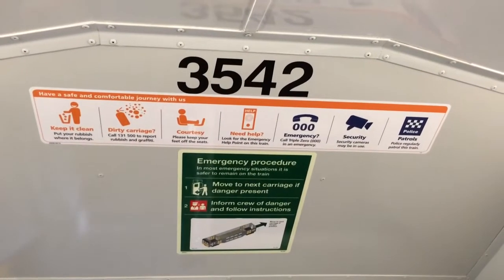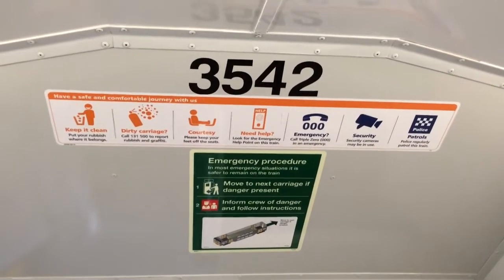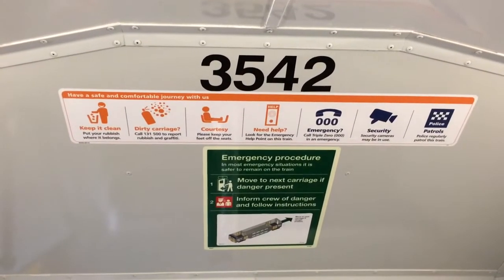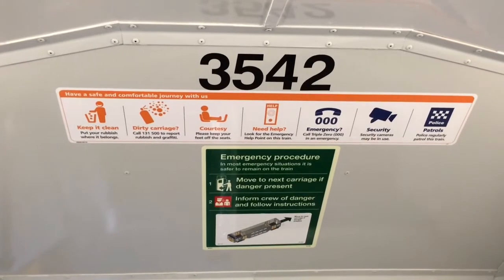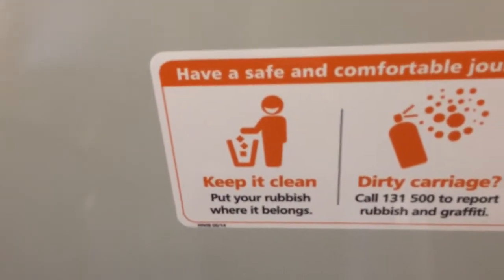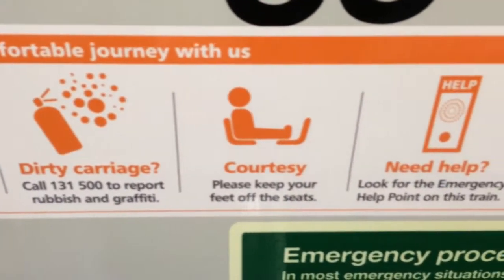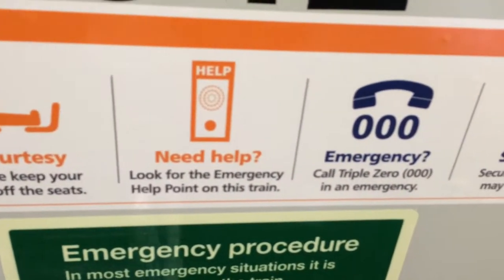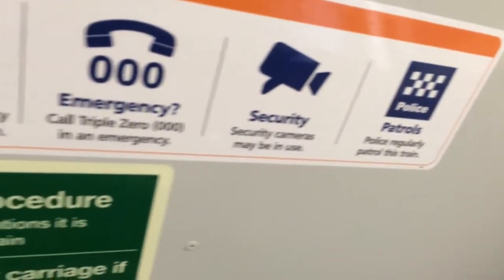Sydney Trains Vlog 213: New Stickers On A K Set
Vlog 213
New Stickers On A K Set